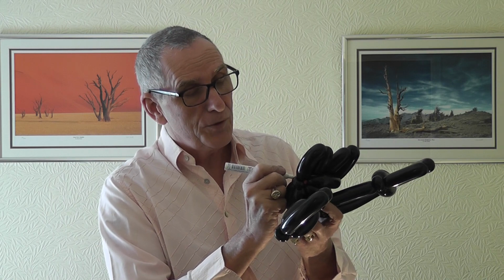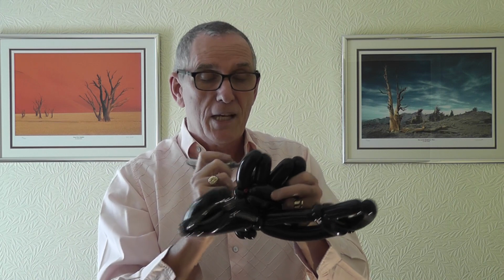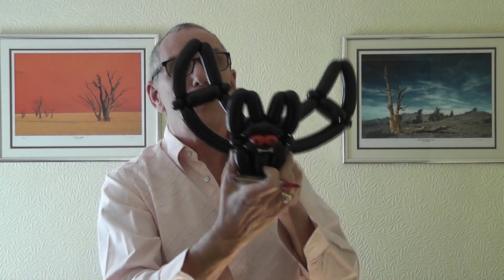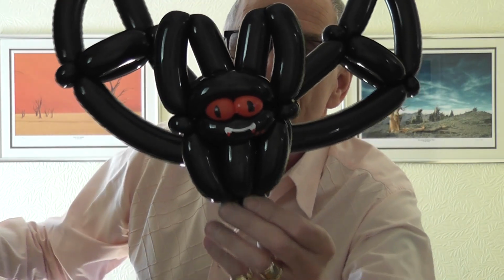Bat Balloon Tutorial - Video 78 - BalloonTube with Graham Lee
Welcome along to week 78 of Balloon Tube tutorial with Graham Lee. This week I am showing you the Bat for Halloween, I first put this out on Balloon Chat back in September 2019.
There are a couple of variations on this newer up to date Bat tutorial.

Thanks for looking into BalloonTube, appreciated.
This a free tutorial to view but we have set up a “Buy Me A Coffee” page if people would like to help out and support us then this would be very nice. We have posted over 200 tutorials between BalloonTube and on the Balloon Forum, Balloon Chat.
This is the link if you would like to help out,

If you want to know more about myself then here is a little interview we did for Ken Stillman of Balloon

For all the balloon news, Care and Share balloon days, Zoom Workshops, Model of the month and the latest balloon designs then please check out the Balloon Chat Forum